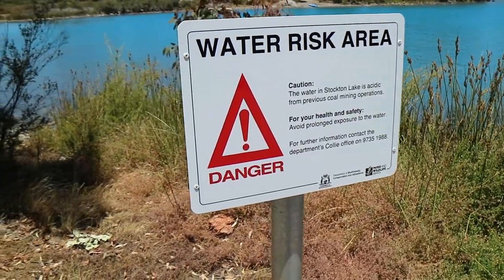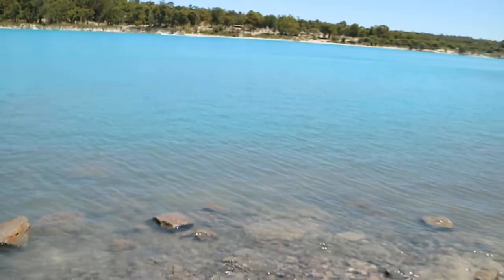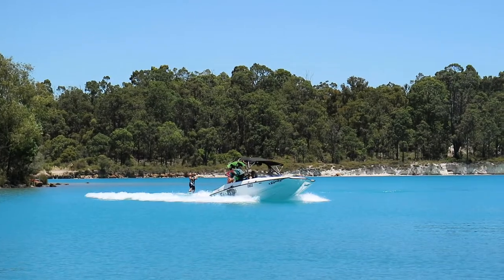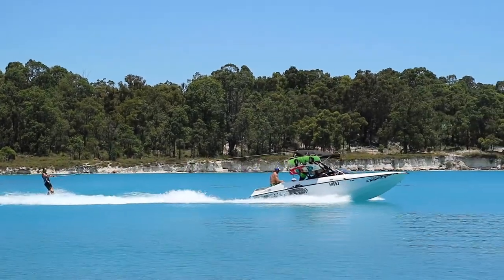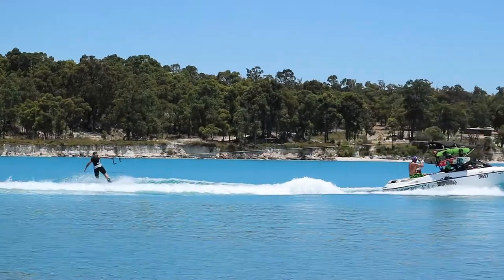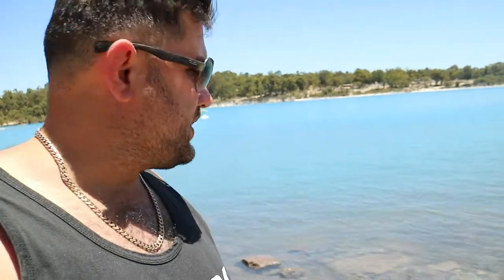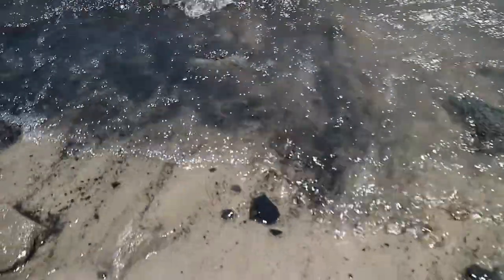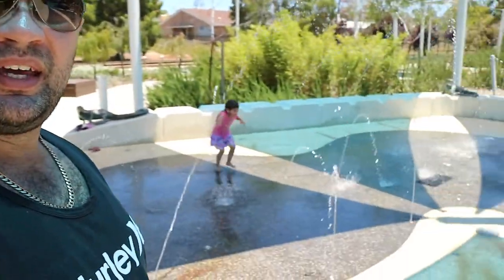Collie's hidden Instagram Lakes!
Hey everyone! We went for a drive out to look at two jewels in south-west Western Australia, Black Diamond Lake and Lake Stockton! These two lakes are the remnants of coal surface mining and they are naturally filled pits which are the best blue you will find!

Black Diamond Lake is only for day use, but Lake Stockton has camping facilities with flushing toilets and firepits, but make sure you check local authorities to see when you can use the firepits.

Both of these places are cracker spots and are really convenient to the Town of Collie if you need any modern conveniences.

This video was shot on my Canon EOS M3 using the EFM 18-55 Lens.
It was edited using Adobe Premiere Rush CC.